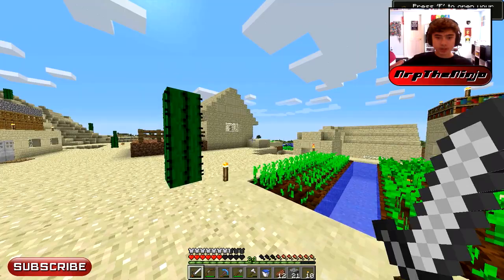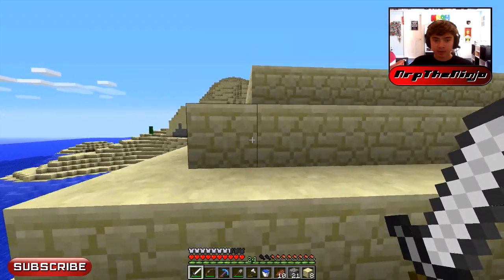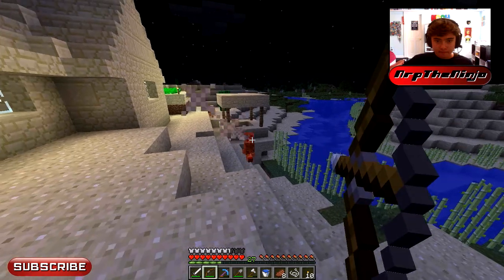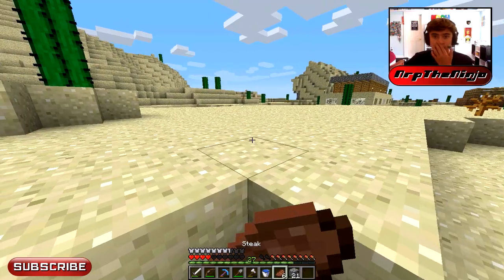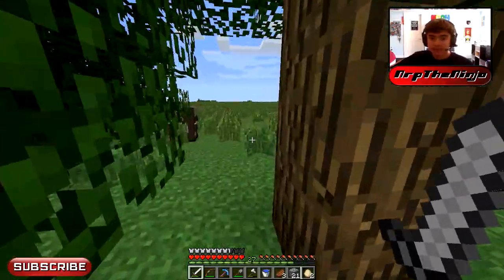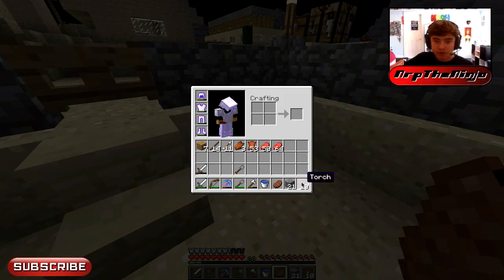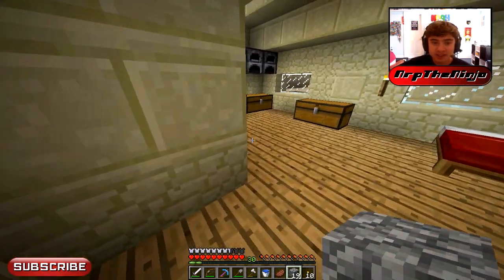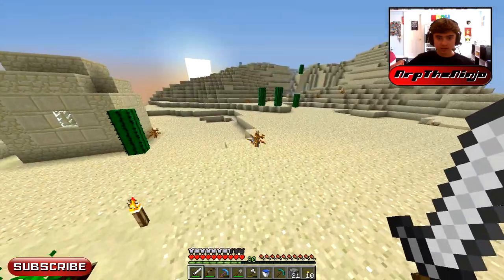Angry Babies! Nrp's Minecraft Adventure E7